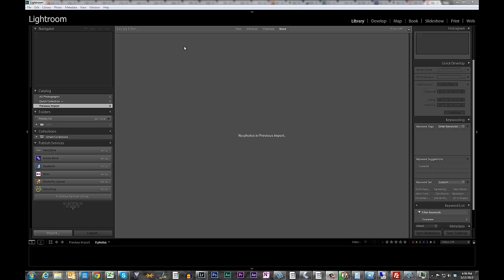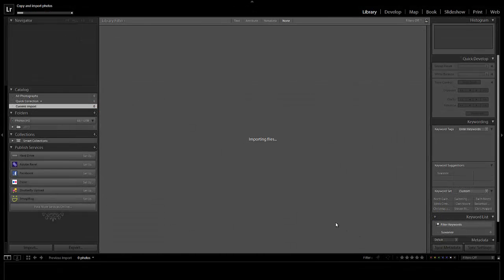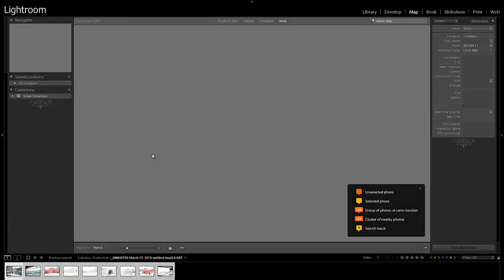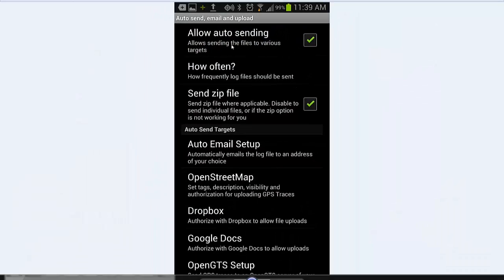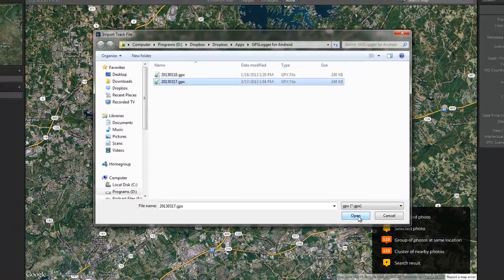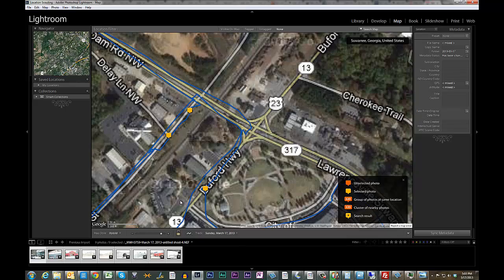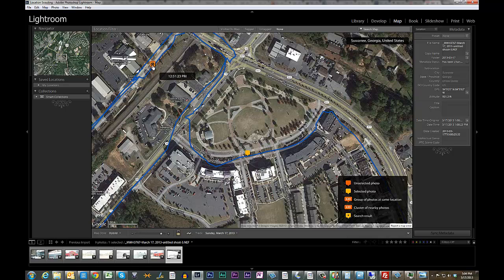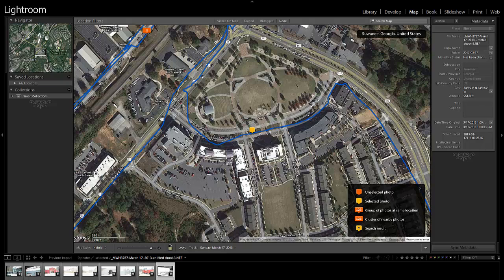QT-1 - GPS Tagging in Lightroom - jpeg2RAW Quick Tips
Quick tip on adding GPS data to your DSLR images in Lightroom 4 using the Android app - GPS Logger